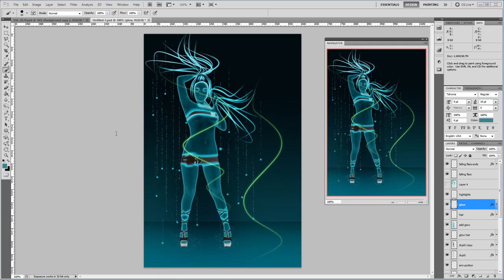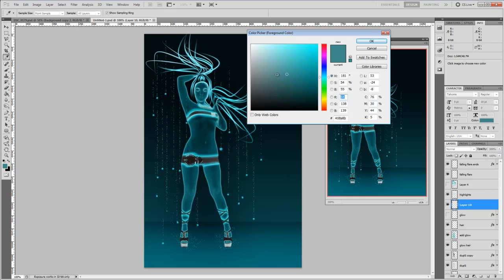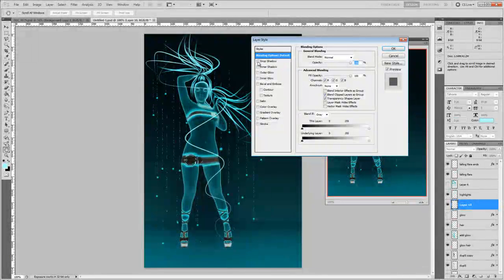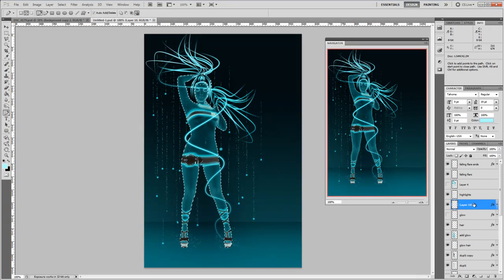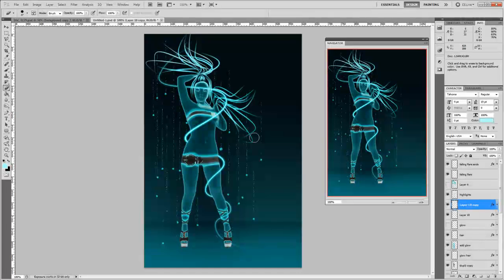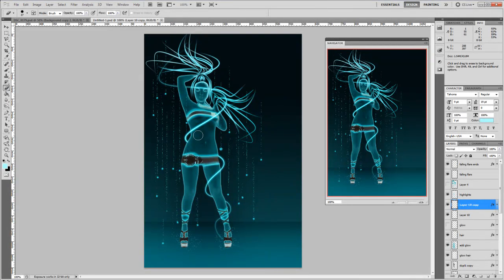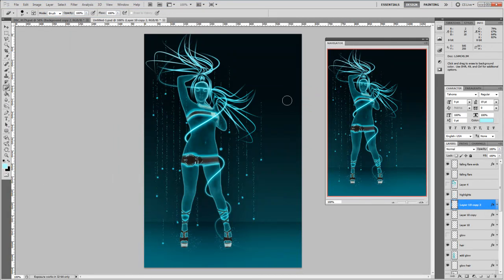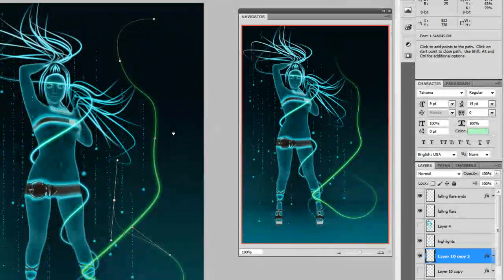glowing swirl tutorial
Here I show how I do the glowing swirl so many like to use in their designs. This is my first tutorial so it's not the best nor perfect but I hope some people can learn from it.